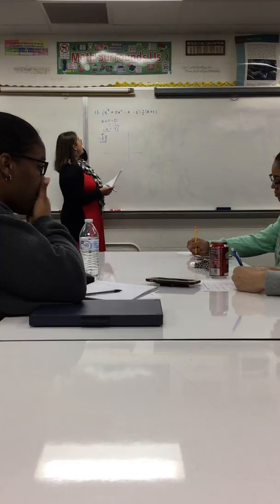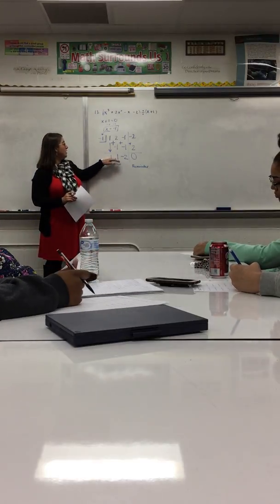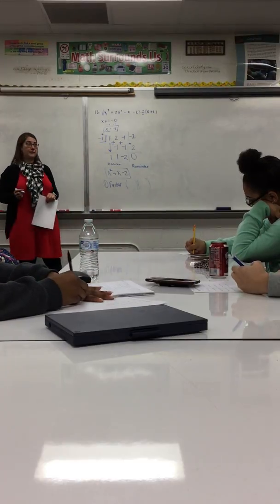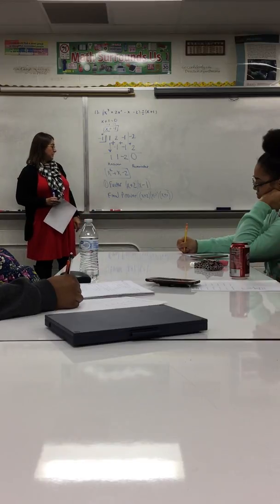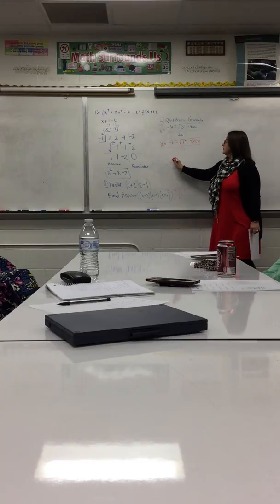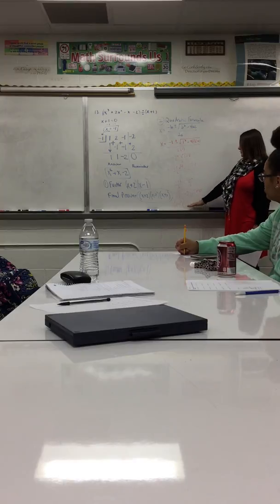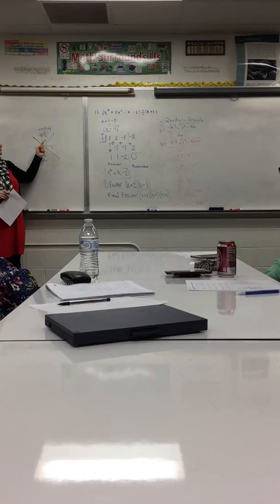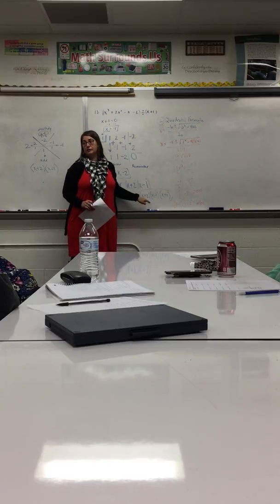College Algebra Synthetic Division and Factoring to Find Factors of Polynomials